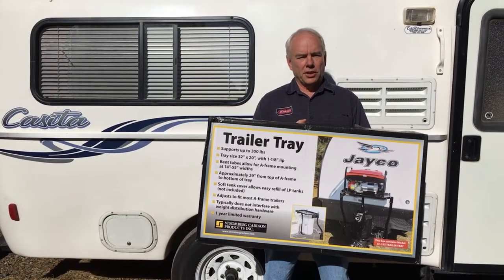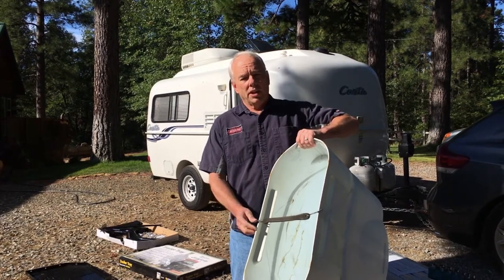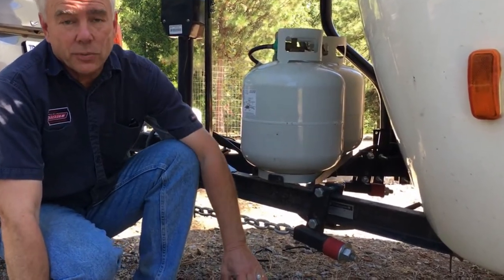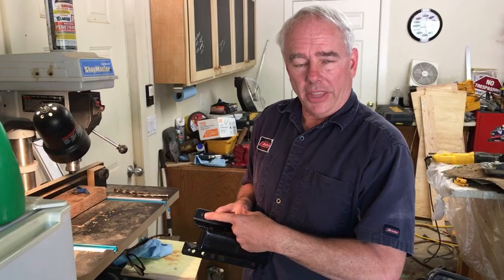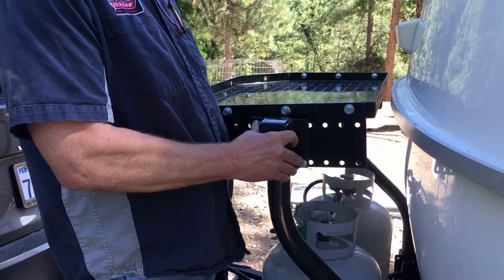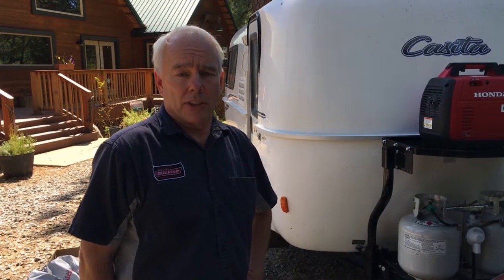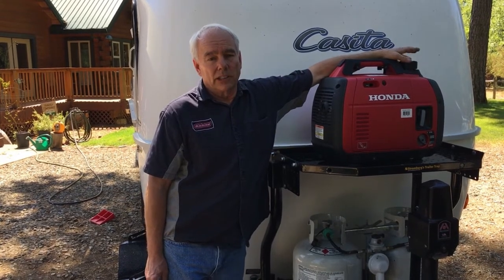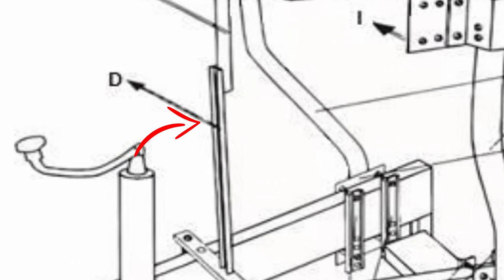Install the Stromberg Carlson Trailer Tray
If you are interested in having additional exterior storage for your trailer, this video is for you! We were able to install this Stromberg Carlson Trailer Tray making a modification for the ANDERSEN hitch as an upgrade to our Casita Independence.   We are excited to use this trailer trail to hold our Honda 2200i generator so that we can go boondocking and dry camping!

Item Featured in this Video:
Stromberg Carlson Trailer Tray

Webpage – TravelsandTravails.net

If you like to camp, hike, backpack, kayak and RV, this channel is for you. You'll see short stories on RV upgrades, easy camp food, travel locales, campground reviews, hiking trail reviews and gear reviews and RV tours.